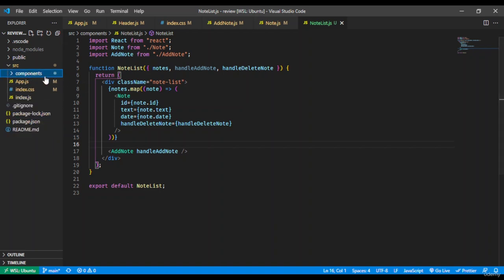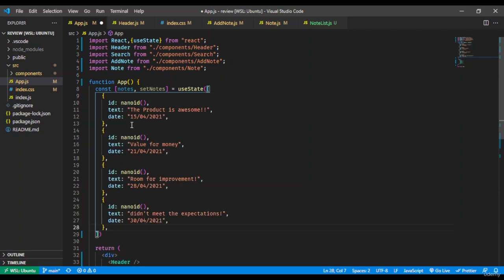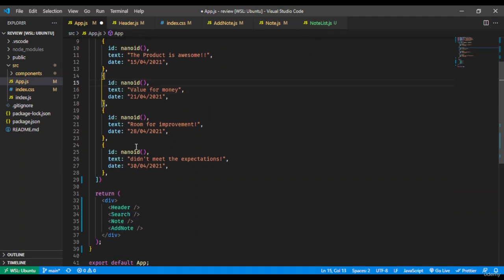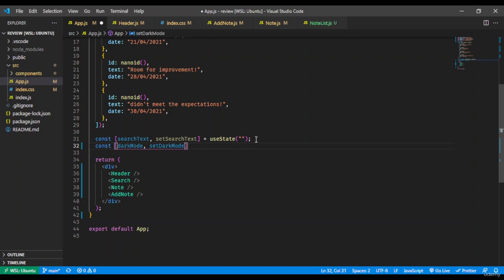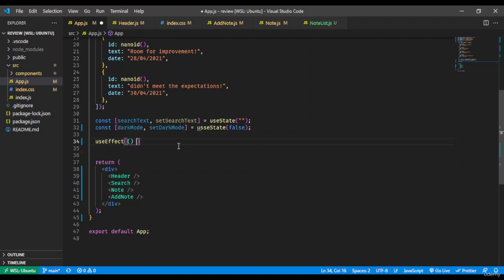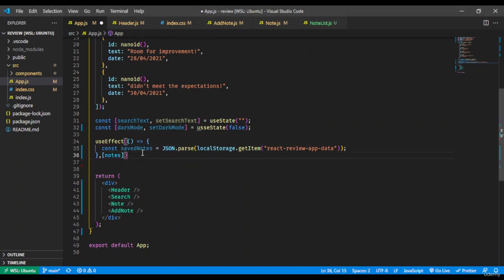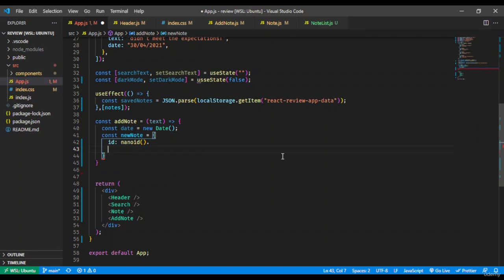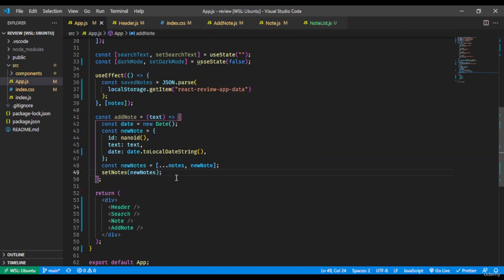Configuring The App-js - Review Posting Application